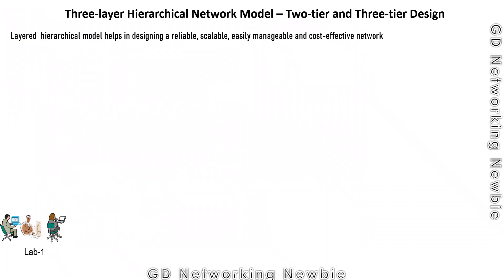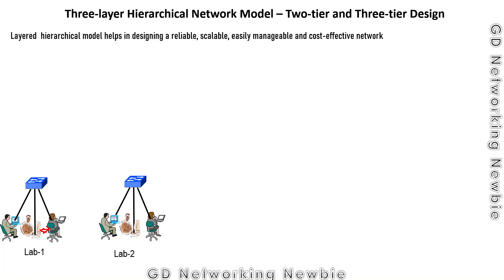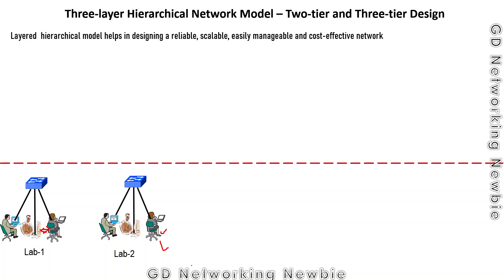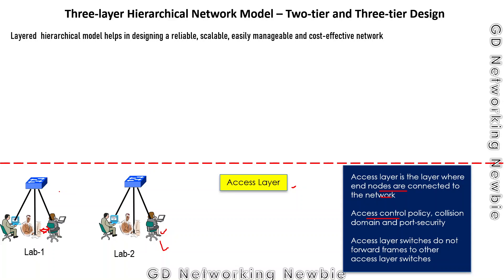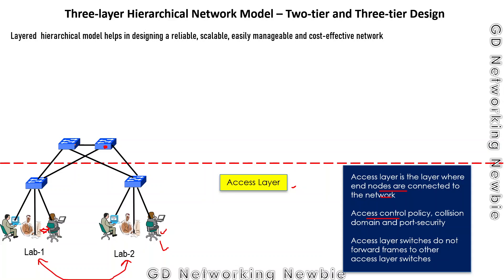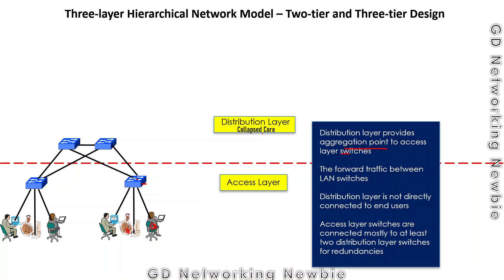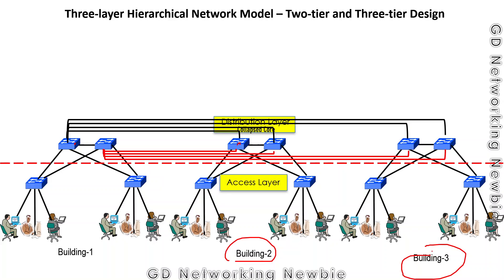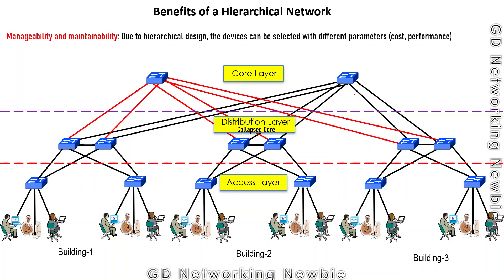Three layer Hierarchical Network Model – Two tier and Three tier Design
In this video, we discuss Three-layer Hierarchical Network Model and its Two-tier and Three-tier Design variants.